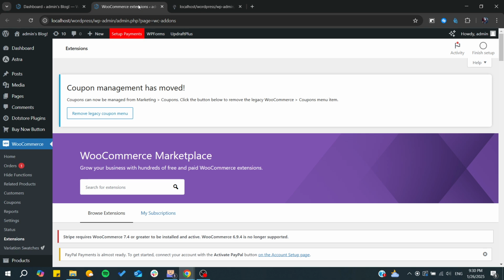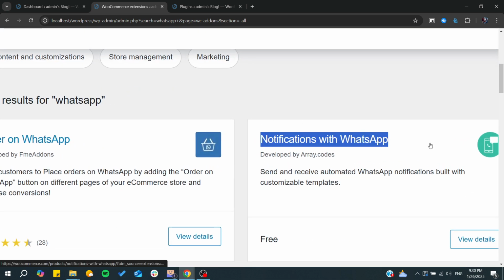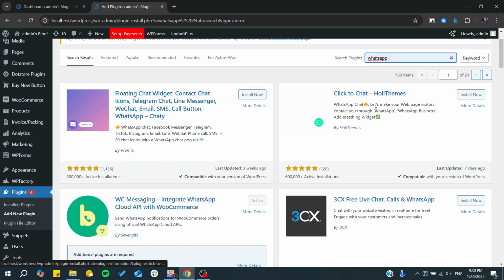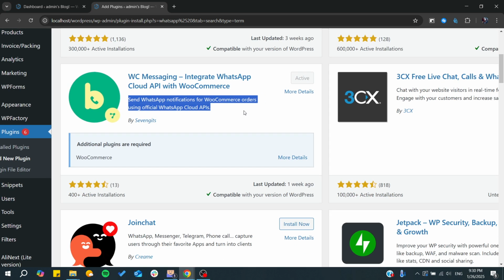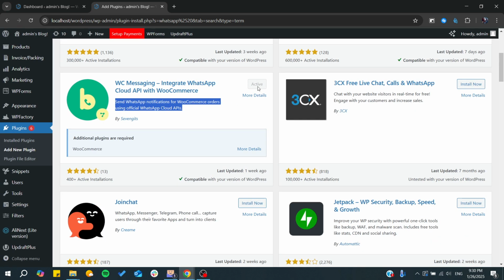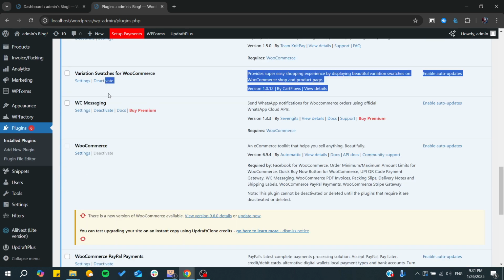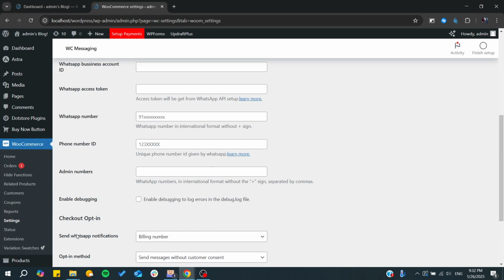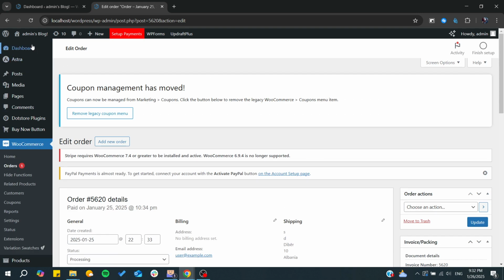How To Send WhatsApp Notifications For WooCommerce Orders Tutorial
Today we talk about send whatsapp notifications for woocommerce orders,woocommerce whatsapp notification,woocommerce whatsapp,woocommerce order notification